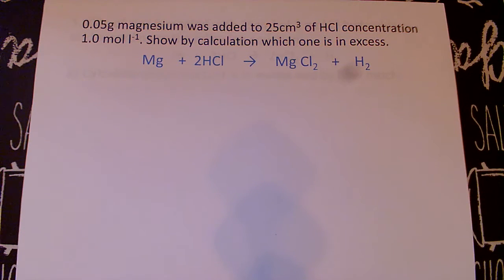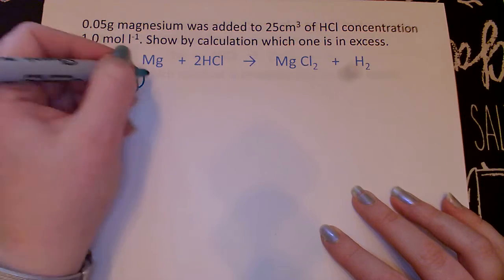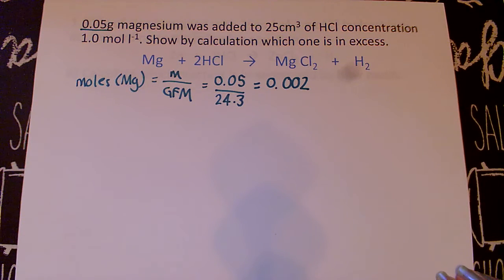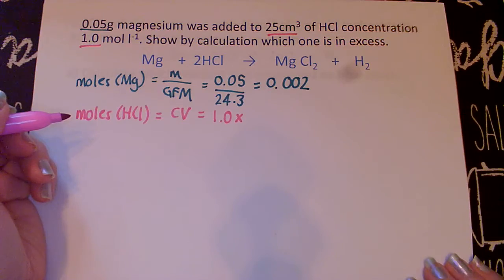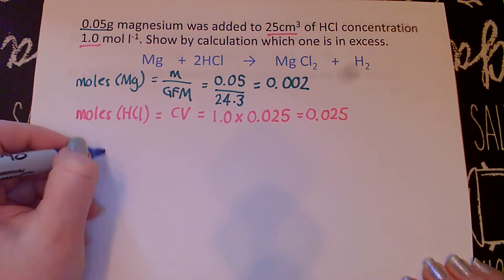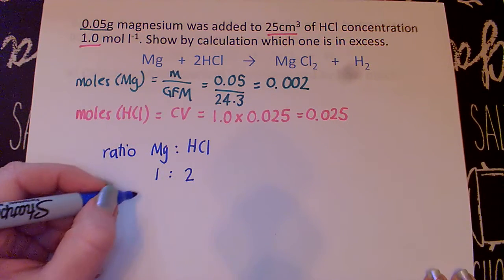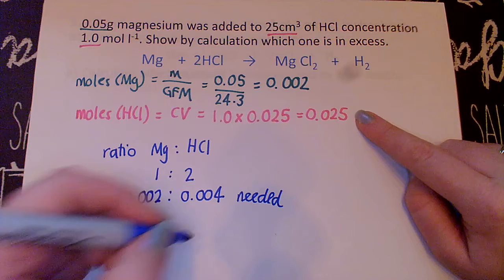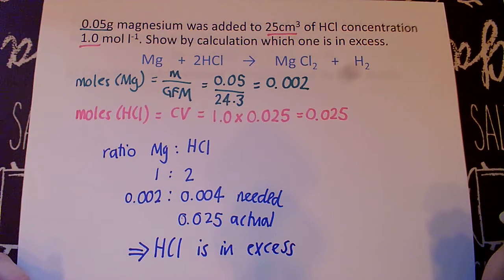Excess Calculations Worked Example 1